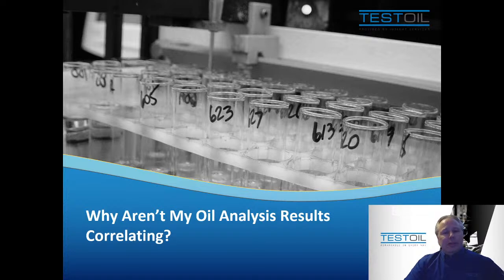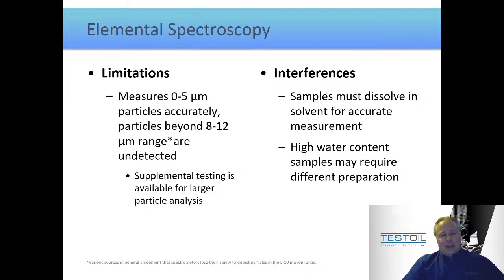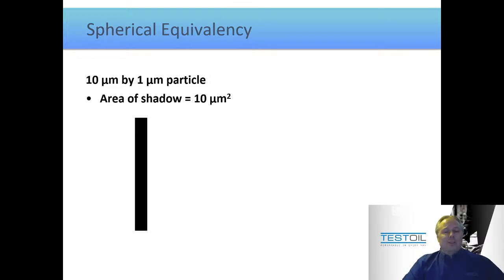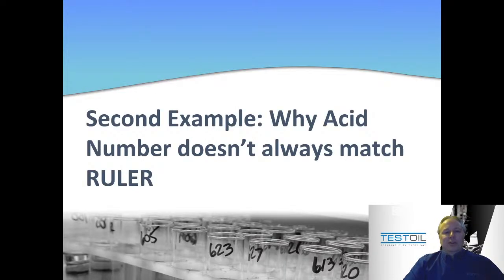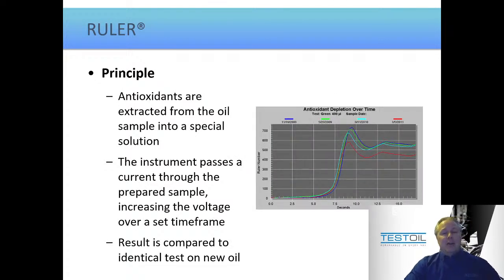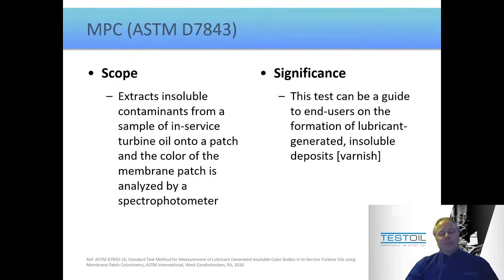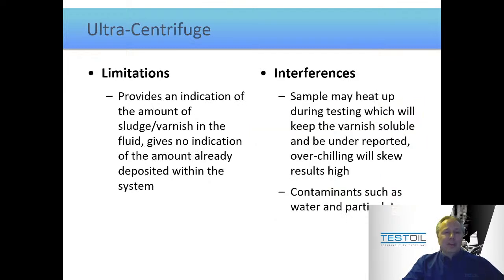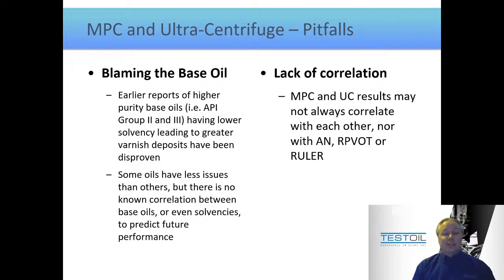Why Aren't My Oil Analysis Results Correlating?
We'll take a look at wear metals and particle count results as examples to understand the comparison of oil analysis test methods.

Elemental spectroscopy is a powerful tool to ID machine health, lubricant health, and contamination. Dig in with our ebook

Read more about each test method, its application, and how the test is performed. We'll cover report interpretation tips in our "Get the Picture" ebook

TestOil is a full-service oil testing laboratory that prescribes corrective actions for industrial rotating equipment.  Since 1988 the laboratory has been providing fast and reliable oil analysis results across all industries throughout the Americas.  The firm's comprehensive range of oil analysis services assists reliability engineers with condition monitoring and identification of machine wear.  TestOil employs a sophisticated diagnostic technology that assists their Machine Condition Analysts in making equipment and lubrication condition assessments.